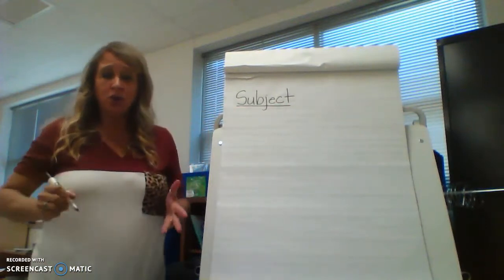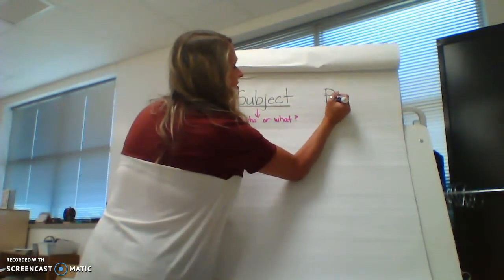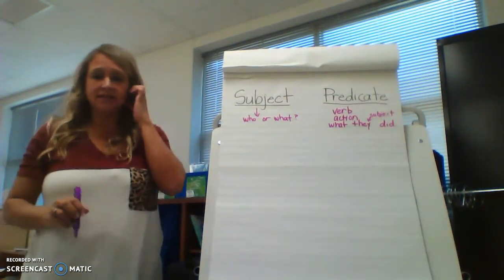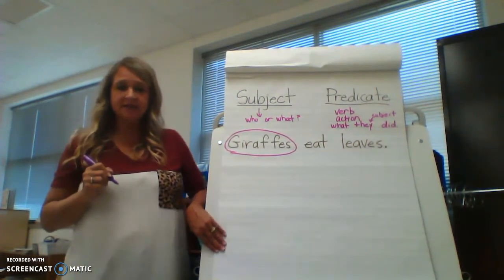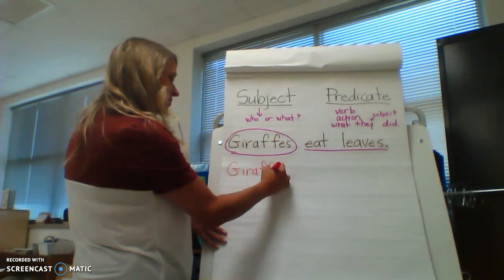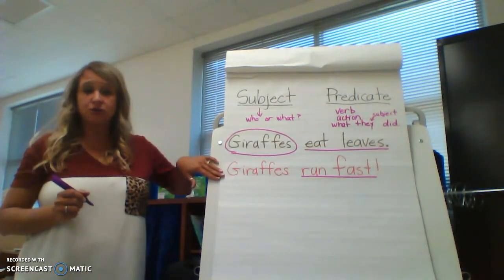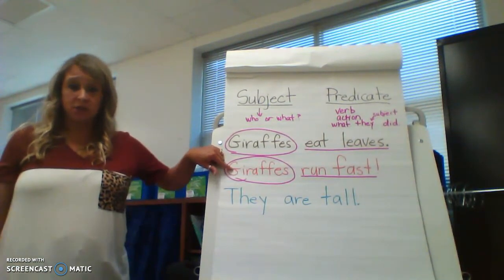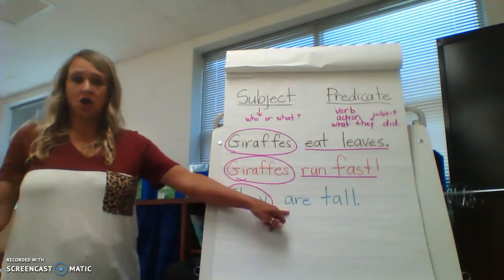Thursday 10/8 writing